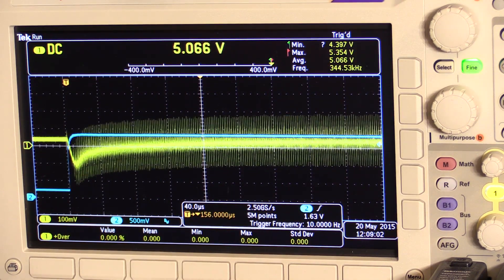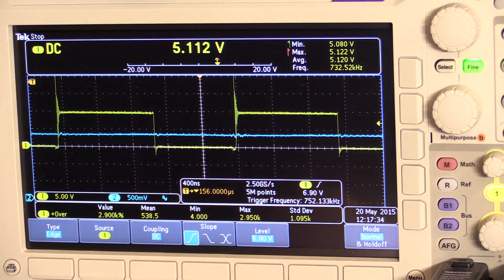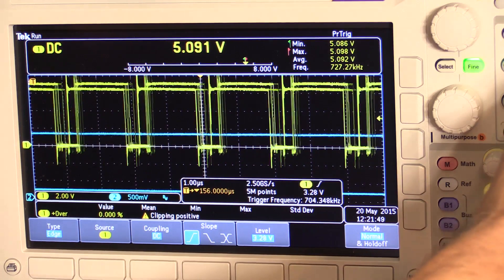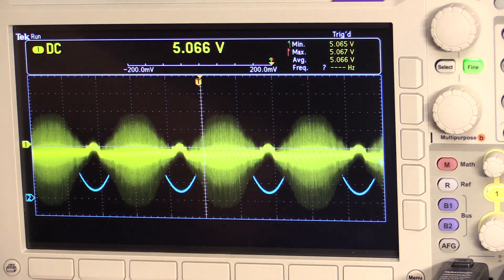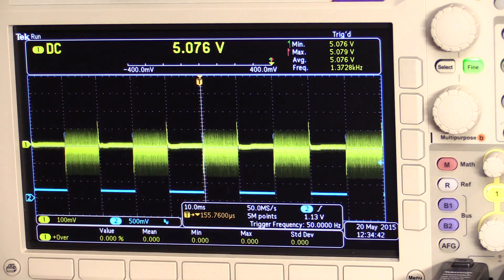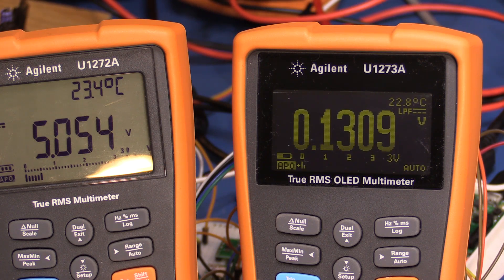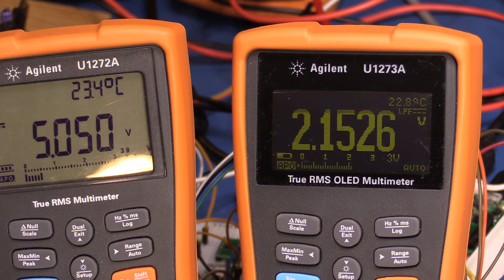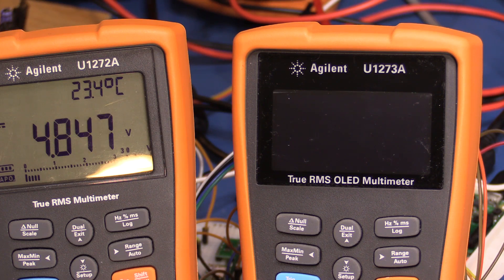TI Simple Switcher Review Pt3 of 3, Test Pins and some more load tests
In this the third of 3 videos where I review the performance of the  SIMPLE SWITCHER®: LM46002PWP EVM by TI I look a the chips test pins to see hwat there upto during this ardious load I was applying and I also perform a few extra load tests at higher frequencies and with different wave forms to profile the load

I again have to say, this board again exceeded my expectations in its performance and I could not get it to lock up or fail beyond simple self protection, but as soon asn the excessive loaor fault was removed it was riht back into operation, now power cycling needed.

the post on Element 14 can be found here with the graphs and other screen shots

the EVM specefication is up to 60V input and a pre set output of either 3.3V or 5V with the insertion of a jumper to short a pre installed resistor in the fedback path.

Again, if your looking for a buck regulator for a project and need a couple of amps with high efficiency, this chip is worth looking at, I was impressed with the Richtek a few months ago, this one is even better.